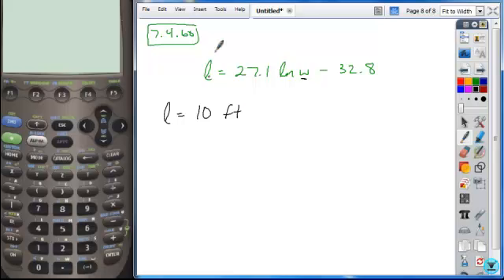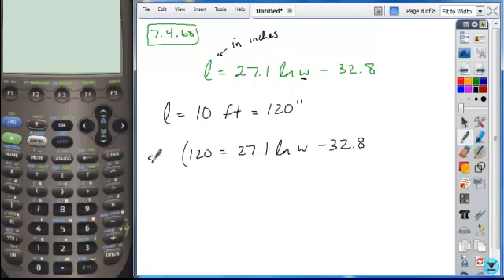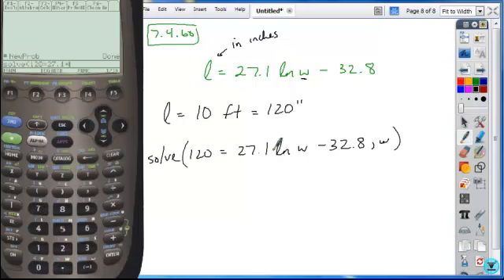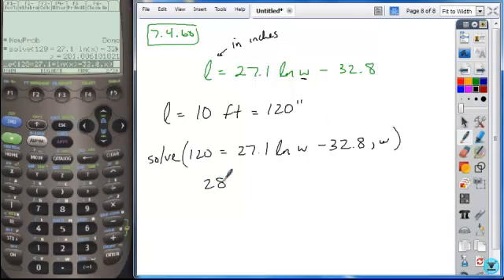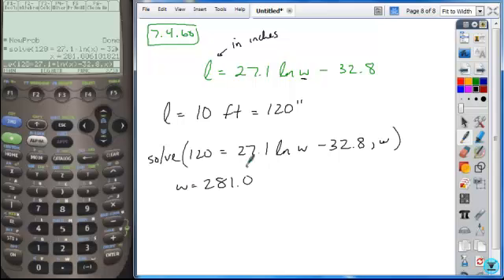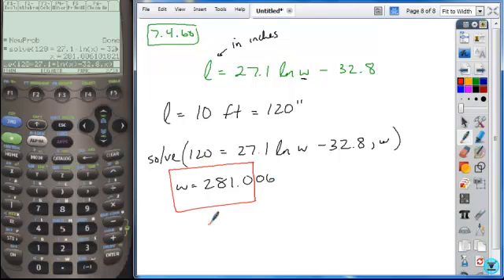7.4alg2_hw60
7.4 alg2 hw #60